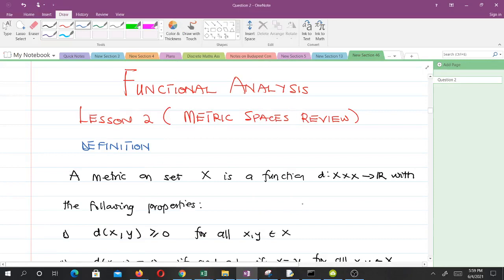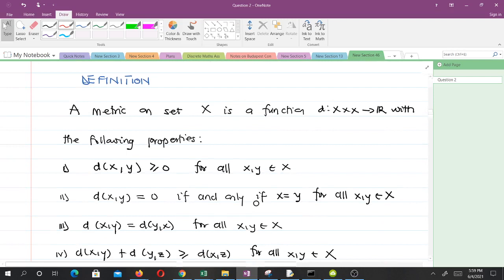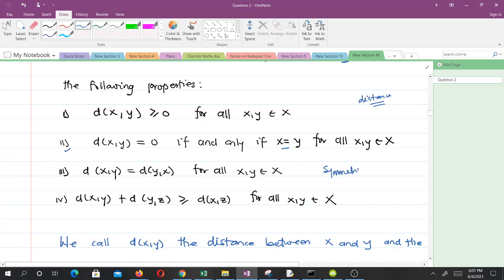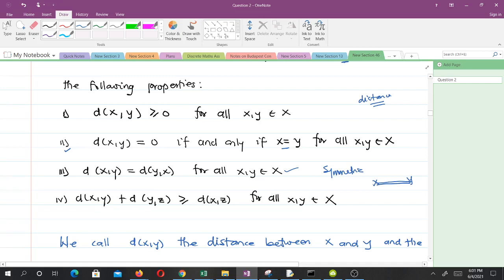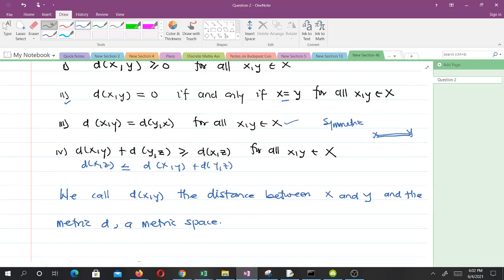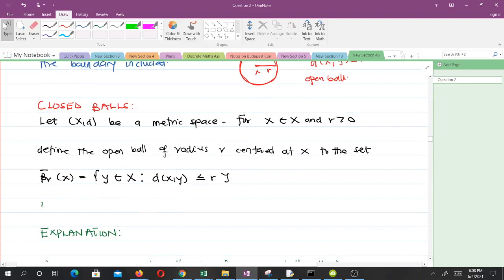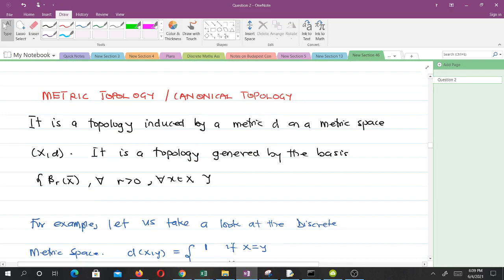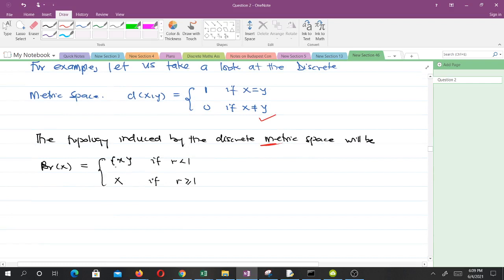Metric Spaces, Open balls and Closed balls (Lesson 2)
This video helps you to understand metric spaces, open balls and closed balls.